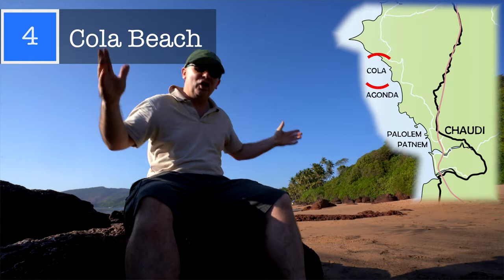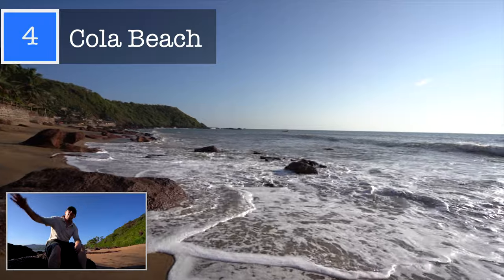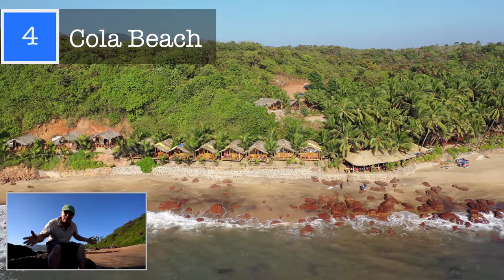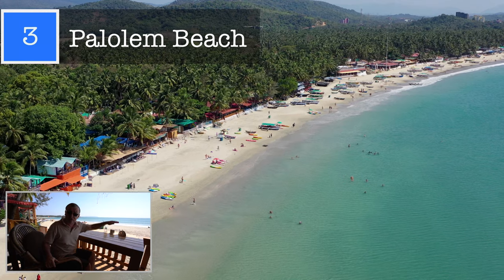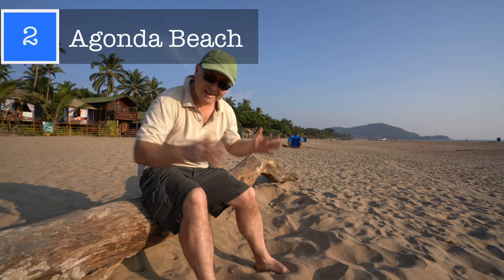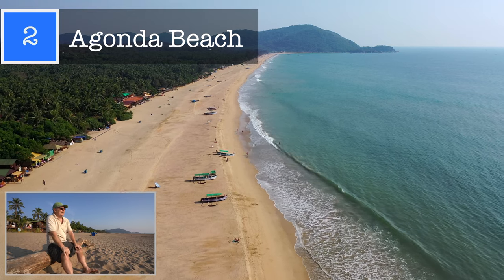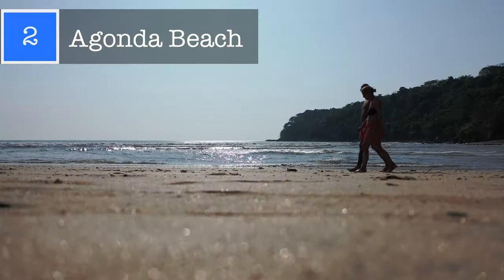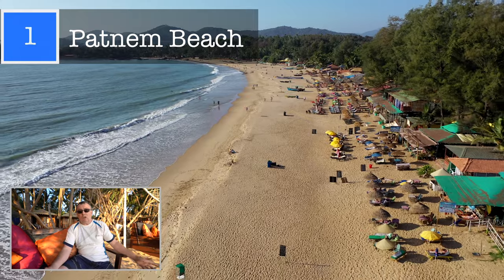Find the Best Beach of South Goa - India Travel Guide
Want to know which is the best beach in south Goa? This video guide top the best beaches of south Goa is for you.

In no particular order, the beaches featured in this video are:
Patnem Beach is the most southerly on our list of South Goa Beaches
Agonda Beach is a beautiful two kilometre stretch of wide golden sands
Palolem Beach, if you want one beach in south Goa that offers you everything this is it.
Cola Beach is one the most hidden beaches of South Goa

In this video I am exploring the beaches of South Goa. If you missed them also checkout my video guides to North Goa and central Goa here:

Note that most people would also consider these beaches to be in south Goa
Colva, Benaulim, Cavelossim, Varca, Utorda and Majorda beach.

Anjuna, Candolim, Calangute, Vagator, Baga ,Arambol and Ashwen beach.

More about the beaches of South Goa

Cola Beach
Cola beach is surrounded by hills on both sides and shrouded by palm trees and paddy fields.

Cola beach is much quieter than most along this entire stretch of coast.

There is two sections to Cola beach, north Cola which is about 800 meters long and is dotted with red lava rocks, and South Cola which is a smaller more intimate bay.

A small river also flows into Cola beach forming a fresh water lagoon which is good for swimming in as there are no waves, great for kids. Cola beach itself isn't good for swimming due to the rocks and heavy surf, but Cola is a wonderful beach for peace and quiet, for sitting on the beach and relaxing along the beach.

Cola beach in general is not very developed giving a lovely intimate feel. There are only two or three places to stay and eat along the whole stretch of beach, there are some beautiful chalets looking out over the beach. Cola beach is perfect for a more peaceful beach day.

Palolem Beach
Palolem beach the most famous and most popular beach in south Goa.

Palolem beach is considered one of the best beaches of the whole of the Goa coast.

Palolem is a one and a half mile stretch of gently curving beach sheltered by hills at either end. With soft sand and fringed with tall palm trees  Palolem really is an idyllic location.

The water just off the beach is shallow for quite a way out so you can enjoy the warm Arabian Sea with very few waves.

Lining Palolem beach are lots of cafes, bars, restaurants and places to stay as well as activity centres where you can rent kayaks or go for boat trips or even get trips down the river that goes behind.

Behind Palolem beach is another row of shops offering further accommodation, bars, currency exchange and all sorts of things so you really can get everything you need right here at Palolem.

Agonda Beach
Agonda beach is located between Cola beach and Palolem beach and is one of the quieter beaches of Goa. Agoda is a great beach for chilling without any hassle and sunbathing and walking along the beach or having a quiet drink, but still has everything you might need.

There are lots of bars, cafes and a few places to stay lining the beach at Agonda so you can get something to eat quite easily.

There are also boat trips to go and see the dolphins and the islands, and you can even do a little river trip that goes inland up a little tributary to see the birds which is particularly good in the morning I'm told.

The swimming at Agonda beach isn't so great since the water can get a bit choppy, so be careful if you go swimming.

Located just behind the beach and running parallel is the beach road which is also lined with many more places to stay, more cafes, restaurants and bars so there is a lot here and it doesn't intrude too much onto this beautiful wide beach.

Patnem Beach
Patnem beach is a secret alternative to Palolem beach. Only three kilometres south of Palelom Patnem offers all the same facilities but on a smalle scale. Patnem is quieter and cheaper but if you want something busier Palolem is only a short rickshaw ride away.

Patnem is a nice beach stretching 900 meters between two rocky headlands, lined with palm trees under which you will find various restaurants cafes bars and pubs.

Many of these places also have sun beds that you can sit out and enjoy the beach. It's very easy to relax a day, or a week, or longer here at Patnem Beach.